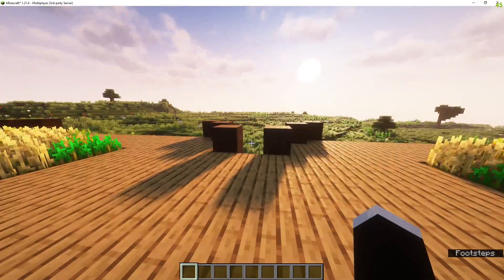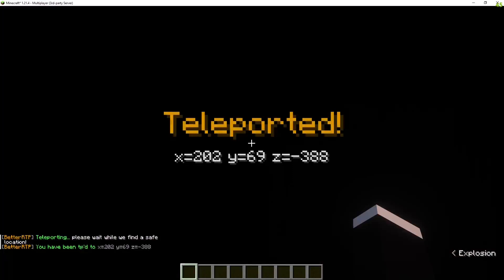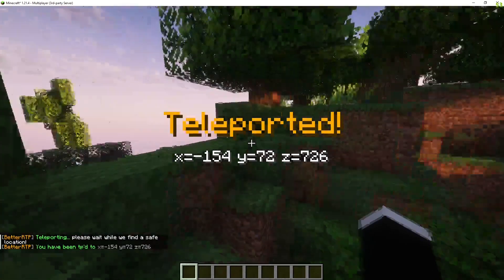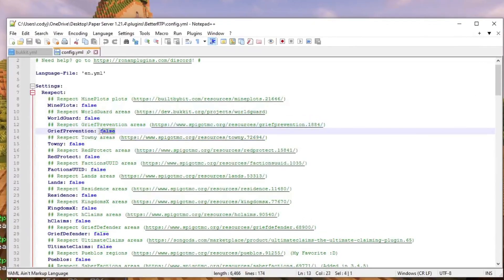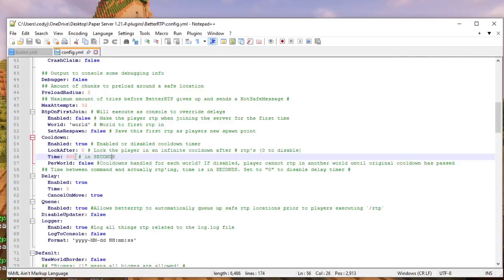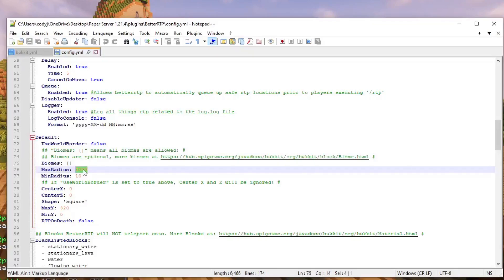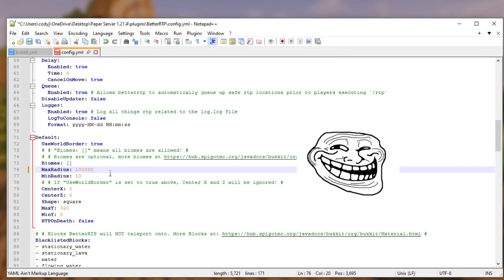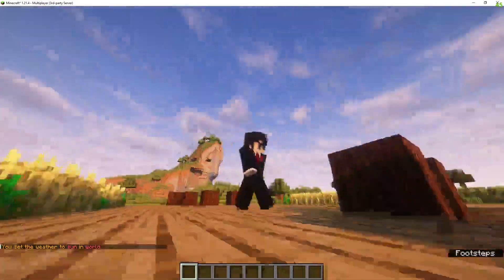Minecraft BetterRTP Plugin Tutorial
In this video, I will show you how to use and configure the BetterRTP Plugin.